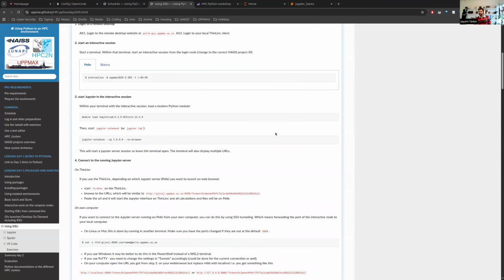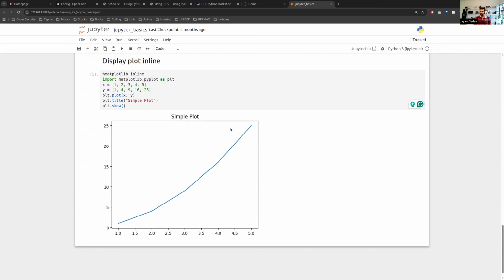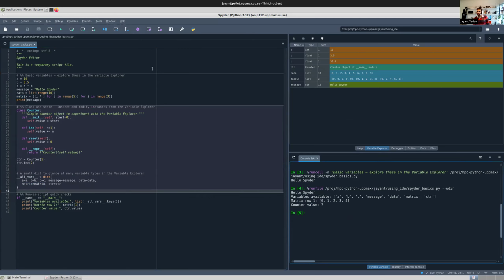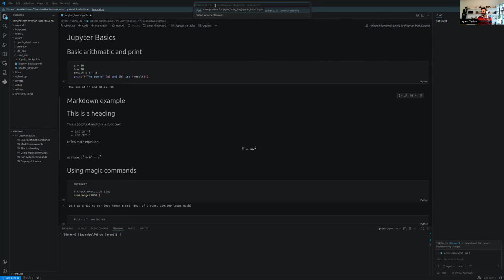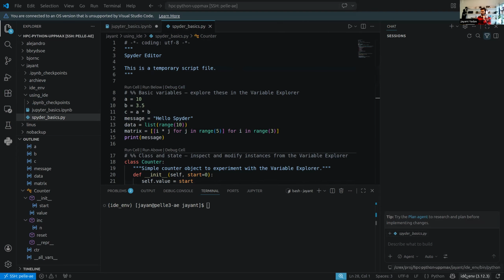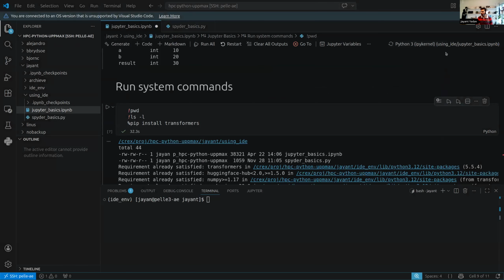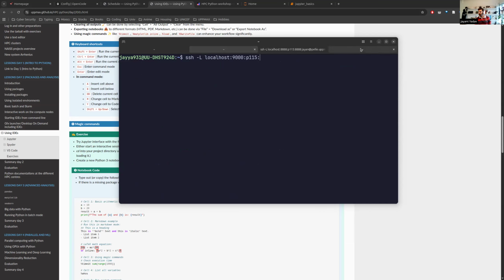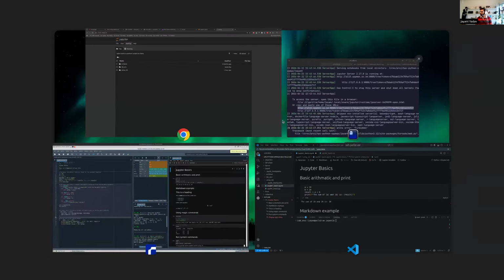Lecture 8: Using IDEs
Eighth lecture from day 2 of the "Introduction to Python and Using Python in an HPC environment" course which was given on 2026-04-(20+22-24) by NAISS, by trainers from HPC2N and UPPMAX.

This presentation is about using the IDEs Jupyter, VSCode, and Spyder.

Instructor and presenter: Jayant Yadav, UPPMAX, Uppsala University, Uppsala, Sweden.